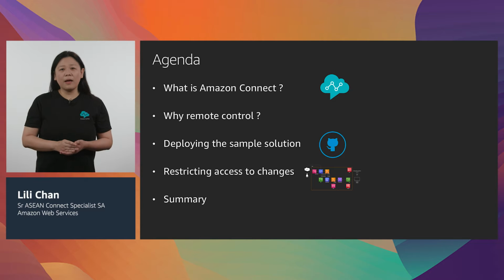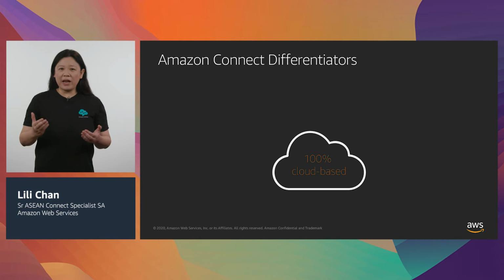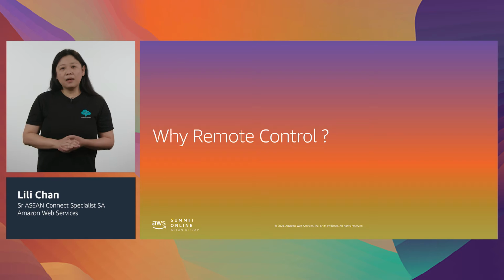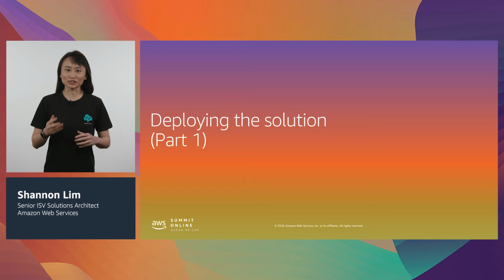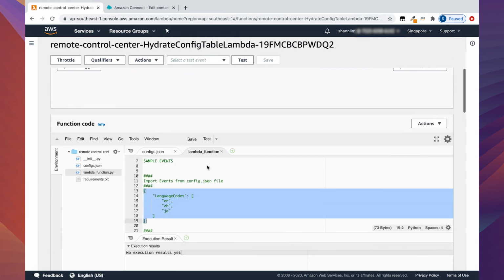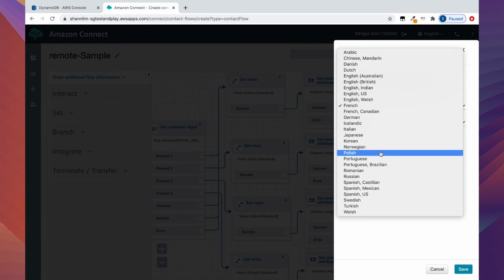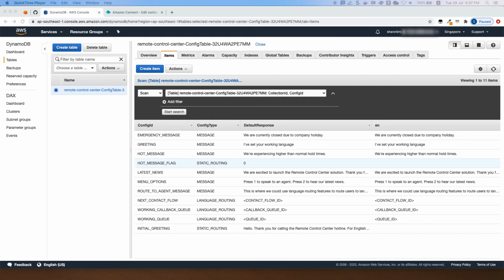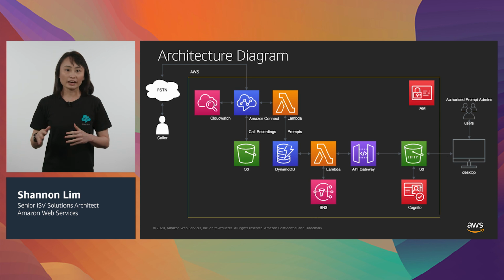AWS Summit Online ASEAN re:Cap 2020 | Remote Control Contact Center Solution (L300)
The Remote Control Contact Center will allow you to centrally control how your contact center manages user experiences as individuals move through your contact flows. Discover how this solution can allow you to centrally manage prompts, translation, static routing features, and language-specific routing features using an Amazon DynamoDB table.

AWS Speakers: Shannon Lim, Principal Solutions Architect, Amazon Web Services & Lili Chan, Senior Solutions Architect - ASEAN, Amazon Web Services